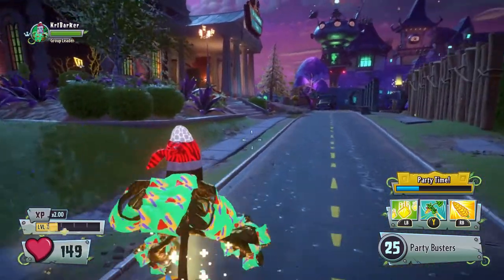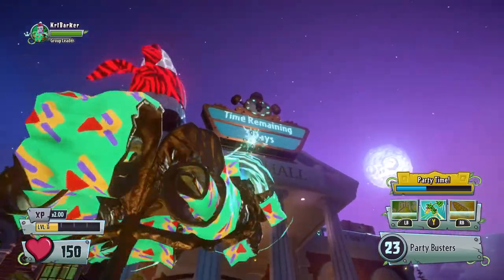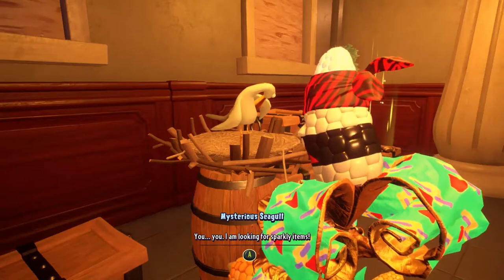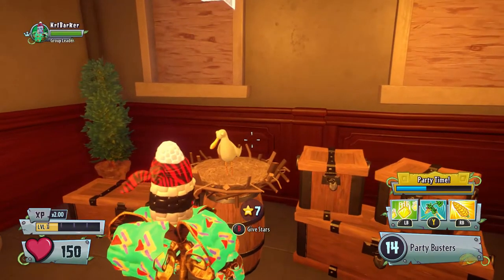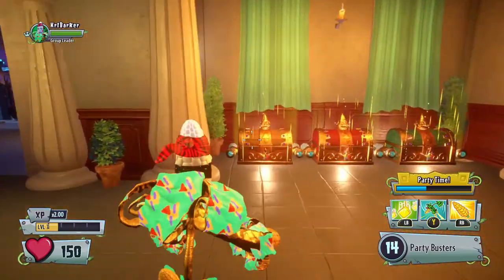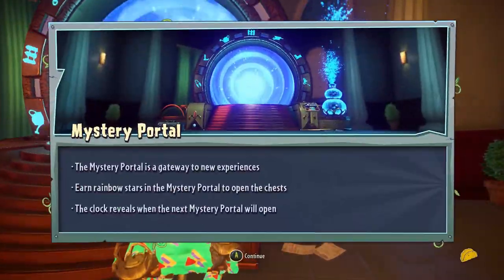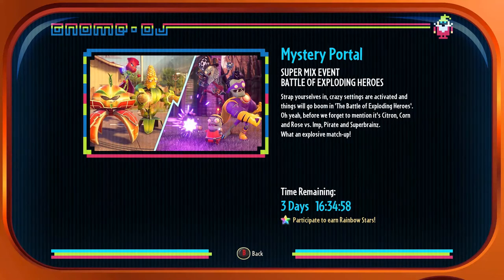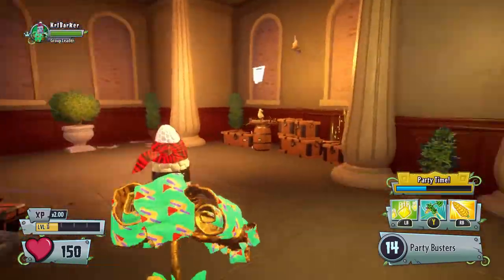Introducing The Mystery Portal - Plants Vs Zombies Garden Warfare 2 - Trials Of Gnomus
Welcome to the first of many videos covering content for the trails of gnomus DLC for Plants Vs Zombies Garden Warfare 2

Hello and welcome to my Plants Vs Zombies Garden Warfare 2 gameplay, hints, tips & walkthrough video, everyone loves Plants Vs Zombies so why not join me and let’s play Plants Vs Zombies Garden Warfare 2 together.